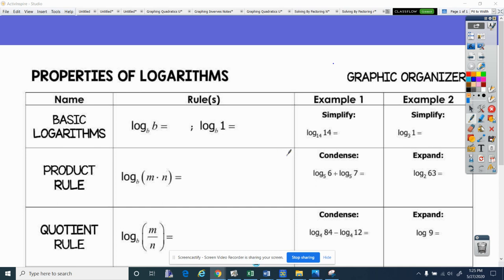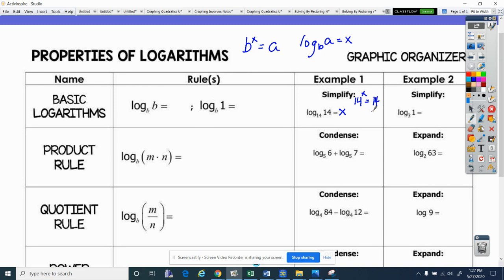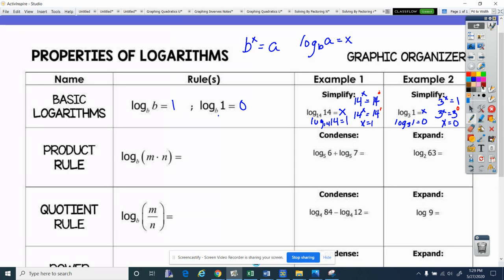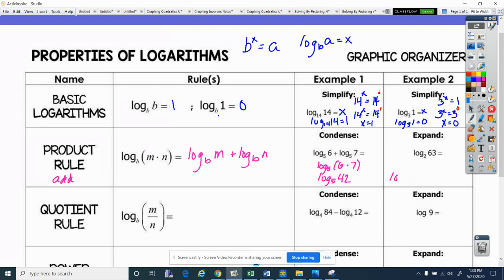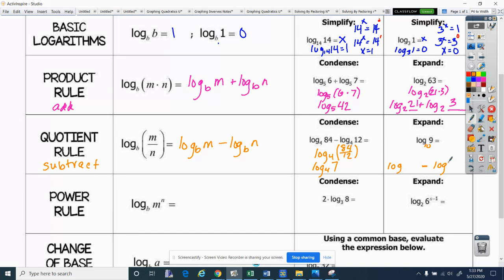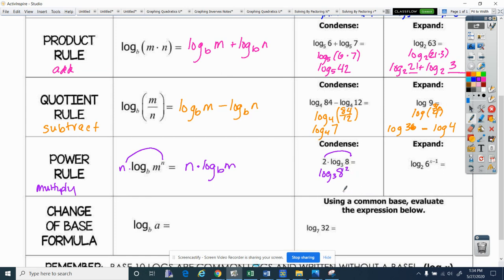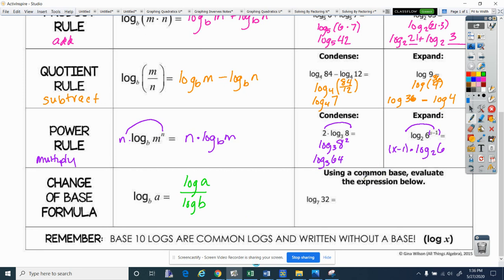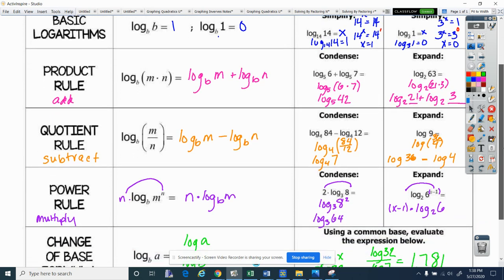Properties of Logs Graphic Organizer